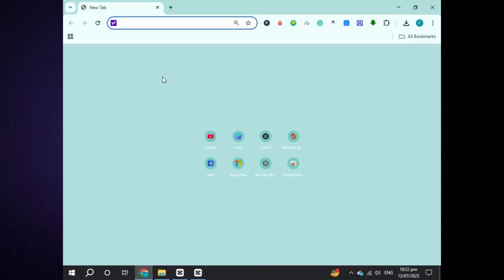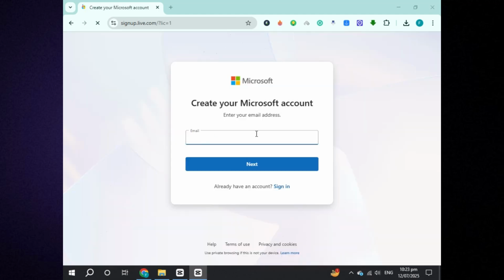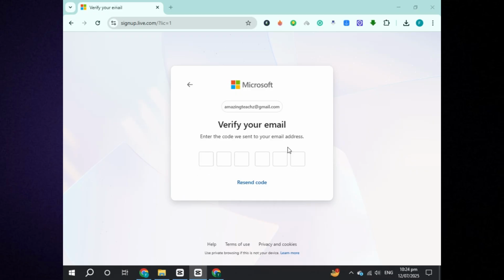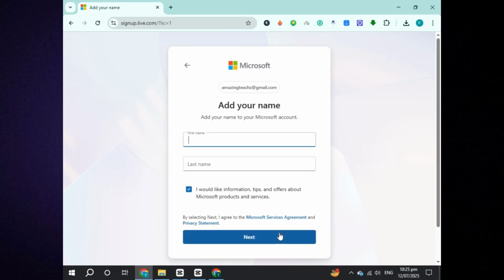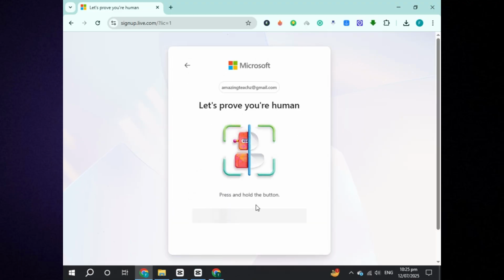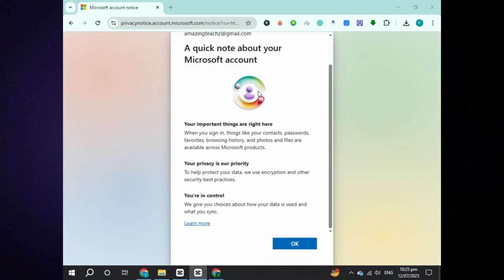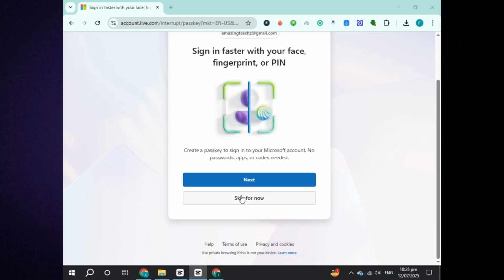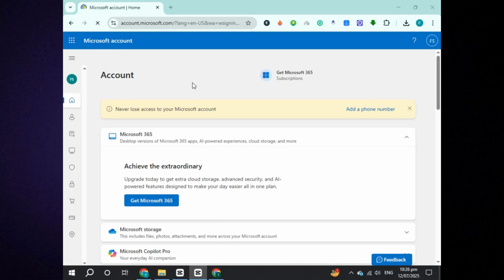How to Create a Microsoft Account on Laptop or PC | Step-by-Step Guide (2025)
Are you setting up a new Windows PC or just need a Microsoft account for services like Outlook, OneDrive, Xbox, or Office 365? In this video, I’ll show you exactly how to create a Microsoft account on your laptop or PC — easily, quickly, and for free!

✅ Access to all Microsoft services with one account

🔐 A Microsoft account helps you sync your settings, files, and apps across devices. Don’t miss out on the benefits — follow this simple tutorial and get started today!

👇 Timestamps:
00:00 - Intro
00:45 - Why You Need a Microsoft Account
01:30 - Open the Microsoft Sign Up Page
02:00 - Fill in Details (Email/Phone)
03:15 - Set Password & Verify Identity
04:20 - Finish Setup
05:00 - How to Use Your New Account